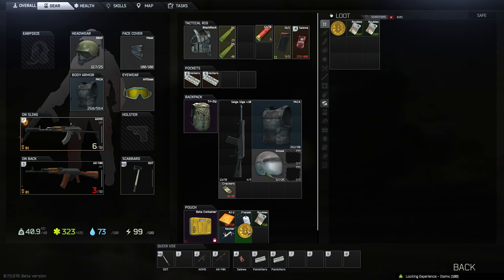EFT Beta - Nukkua saa, ei meluta saa, scavit tulee ikkunan taa